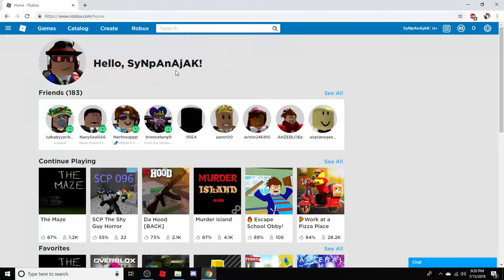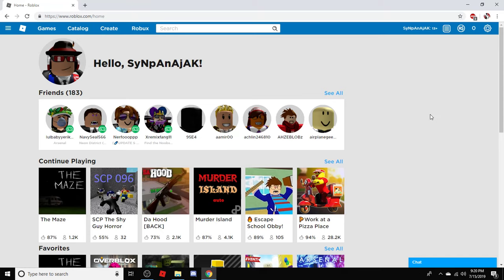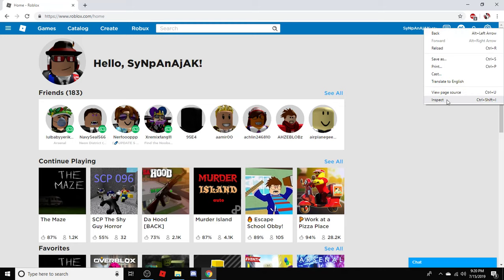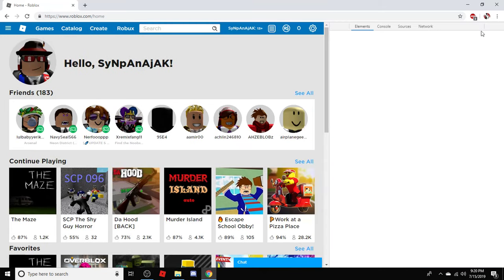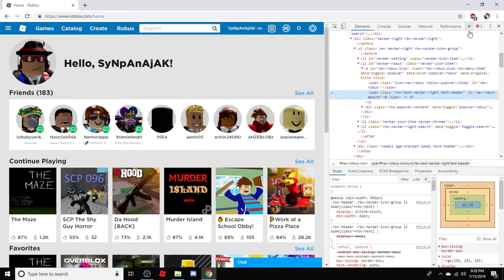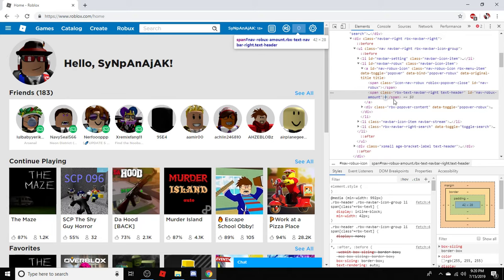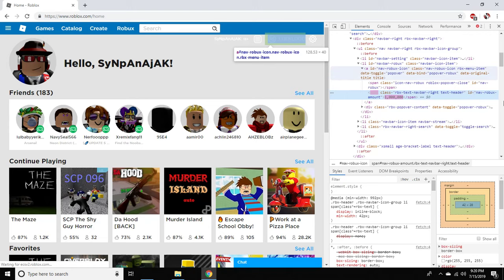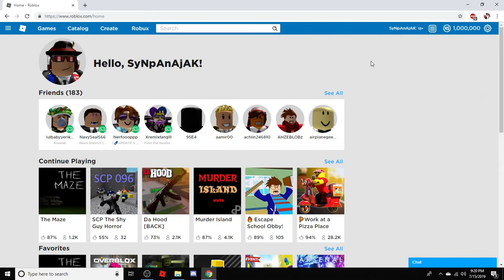Roblox - "How To Get One Million Robux!" - Episode #272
THIS IS JUST A JOKE!

Gaming:
Xbox- Marked x Syn
PSN- SyNpAnAjAK
PC- Nyein Ja
Nintendo- SyNpAnAjAK

Software:
Recording- Elgato HD60 Capture Card
Microphone- Turtle Beach PX22 Headset
Cable- 3.5C HDMI High Speed

Be sure to share my channel to your friends, and spread the word!